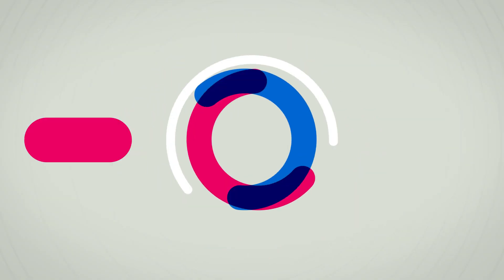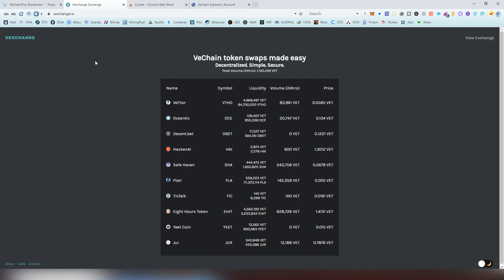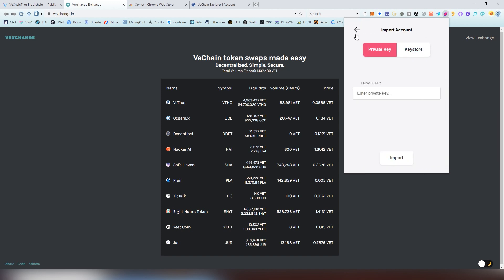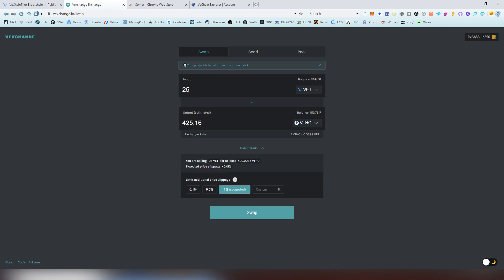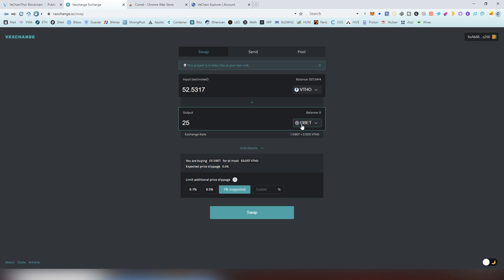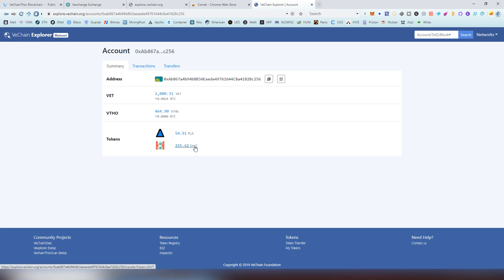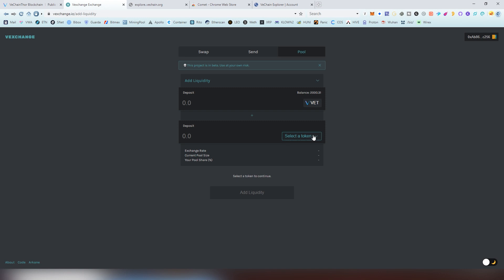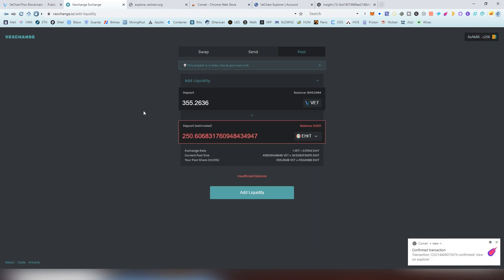Vexchange Tutorial & Review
Today i'm gonna talk about a dapp on Vechain called Vexchange is AMM (Automated market maker) just like Uniswap. With the capability of swapping between VeChain tokens and providing liquidity to the pools and gathering dividends from the trades that happen on the pairings.

If you are looking to buy some VeChain outside of a DEX, i recommend these exchanges as good alternatives
Join my lounges to hang out and talk about general crypto stuff!